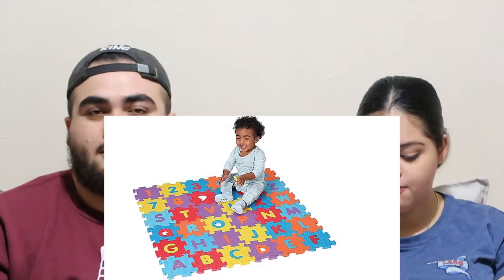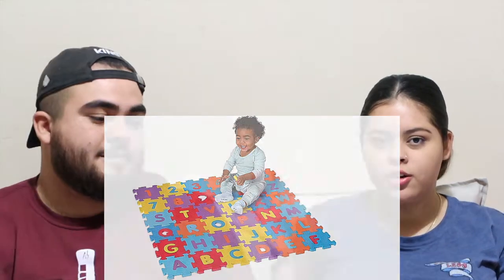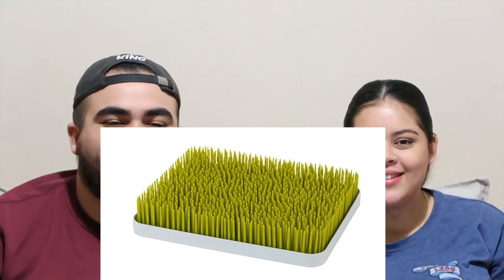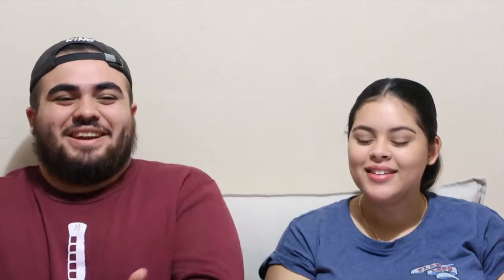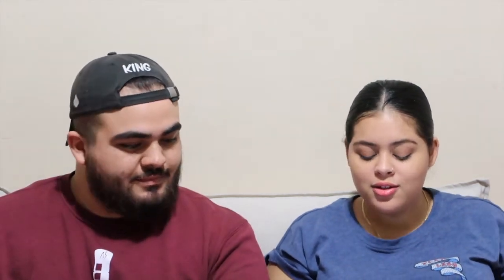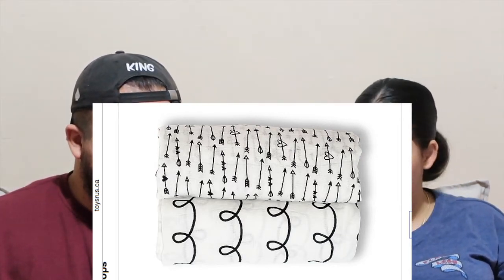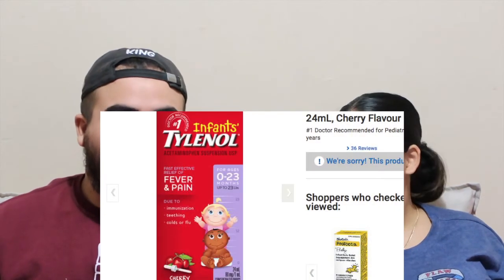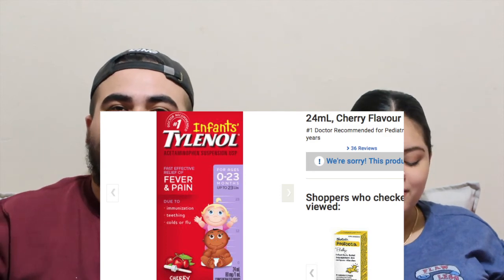Guess the baby item price| Challenge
Hey everyone, Welcome to or welcome back to Celeste's Corner! In todays video, i take some of the things from my baby registry and make Hector Guess the price of them. If you guys would like a " Whats on my baby registry" video let me know down below!
XOXO
SOCIALS: